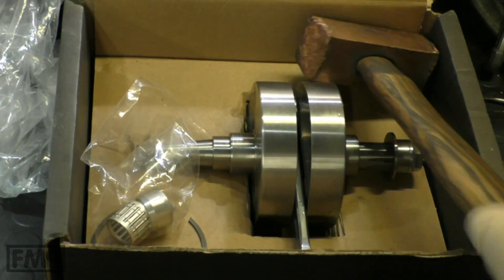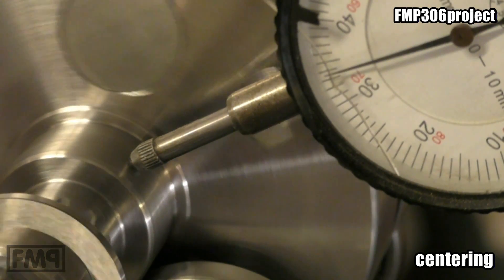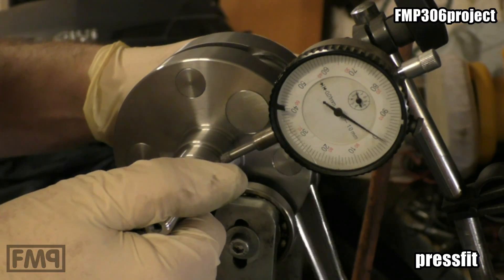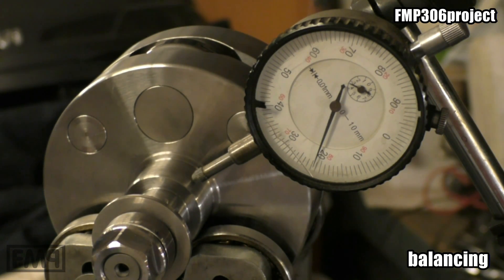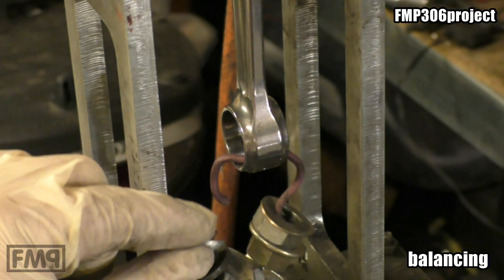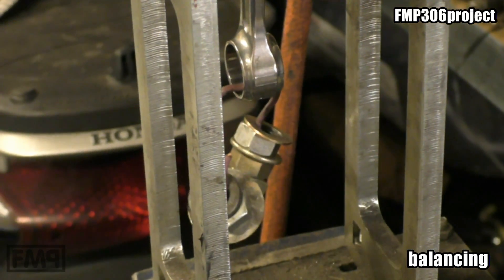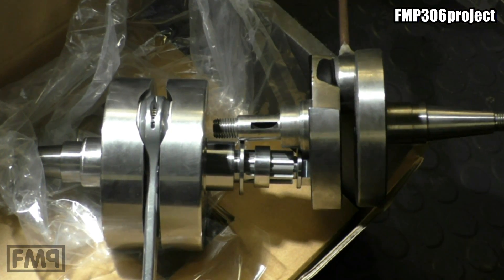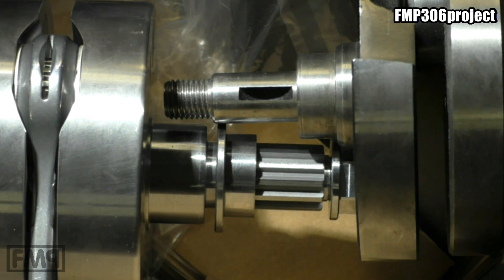vespa BFA306 crankshaft CHECK / primatist italy / FMPguides - Solid PASSion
definitely  BEST vespa crank ever. .
0:00 intro
0:21 centering
1:34 stumps
2:18 pressfit
4:25 balancing
6:17 balancing rate
6:43 unboxing
10:11 pictures
11:06 FMPreview

absolutely worth the money, no question there! esp the balancing is excellent, primatist.it quality!

One BUT: the packaging is a joke. As with the 130 cheap mazzu, it hits trough at the bottom...?!? 👎 Some more common sense & appreciating of the costumers money is needed.

Errors: its 230 of course, not 260 at 6:17 sorry!
but still 50% balancing rate sry!